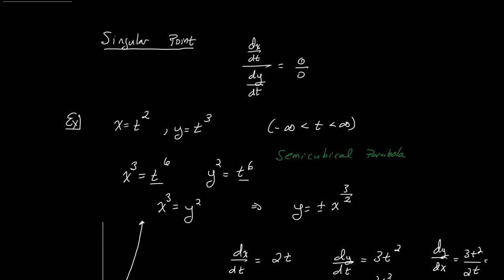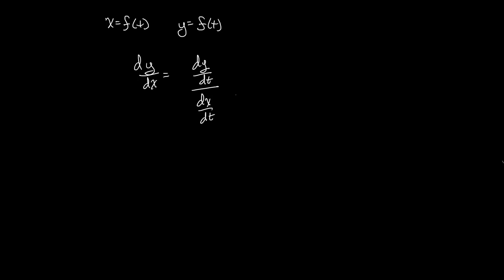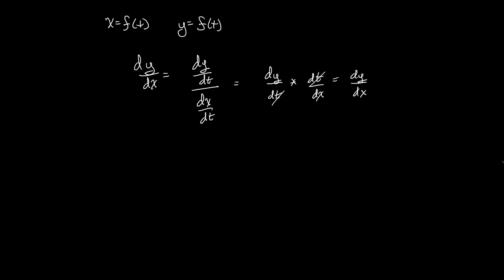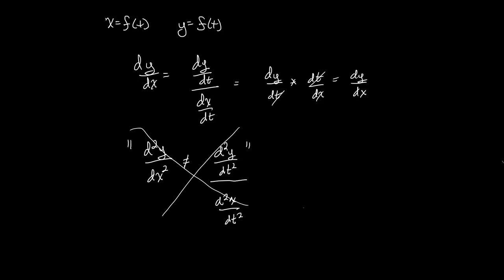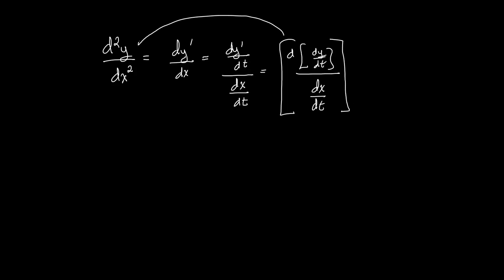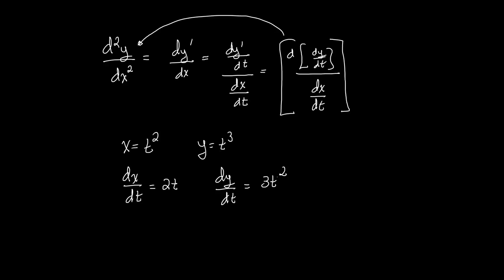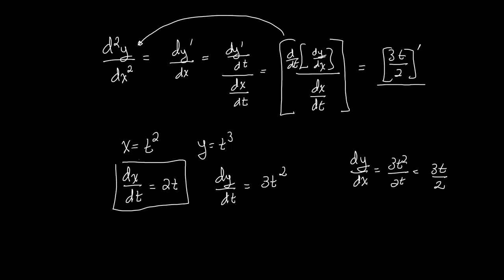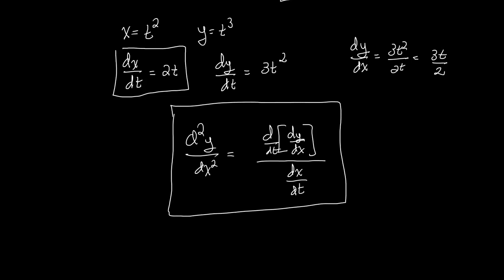Second Derivative of a Parametric Equation